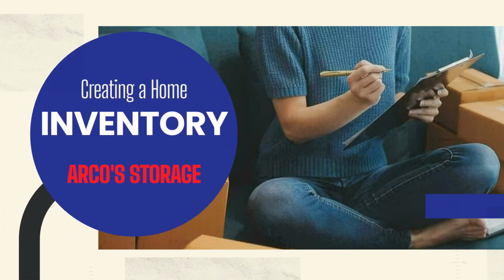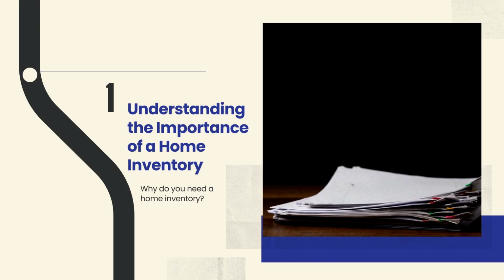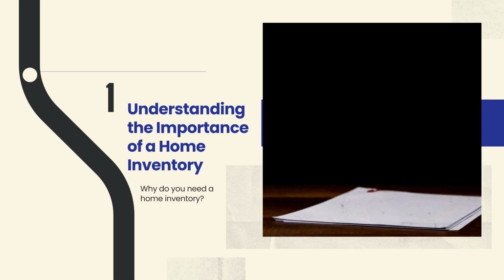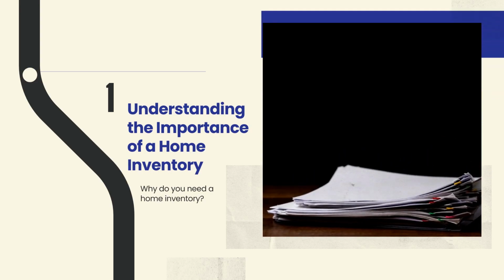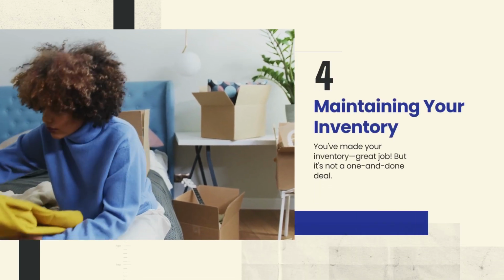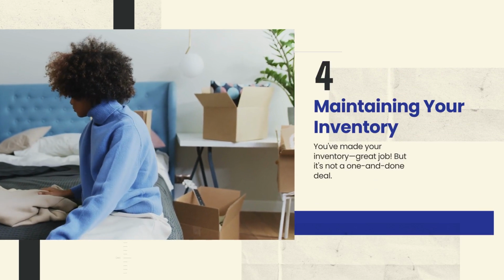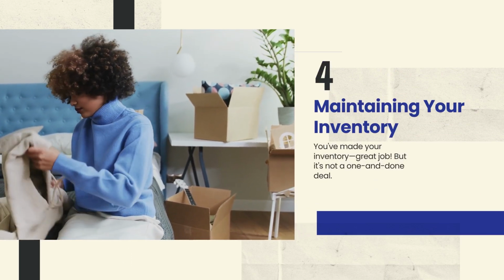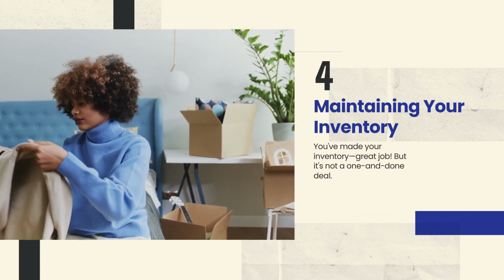A Foolproof System for Organization - Creating a Foolproof Home Inventory System | Arco's Storage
The Ultimate Guide to Creating a Foolproof Home Inventory System

Welcome to our step-by-step guide on crafting a foolproof system for organizing your home through an efficient home inventory. In today's video, we're going to delve into why having a detailed inventory of your possessions is more than just a good idea—it's a crucial step for any homeowner or renter. Whether it's for insurance purposes, decluttering, or simply keeping track of your items, understanding the importance of a home inventory will change the way you view your belongings.

If you've ever thought about how to better organize your life and protect your possessions, this video is for you. We're here to make the process as smooth and straightforward as possible, with a personal touch that makes it feel like you're not doing it alone.

And remember, if you're in need of a clean, safe, and secure place to store some of your belongings, be sure to visit Arco's Self Storage We offer a variety of storage options that can help you keep your home clutter-free while maintaining your inventory system.

Let's get started on creating that foolproof home inventory system together!"